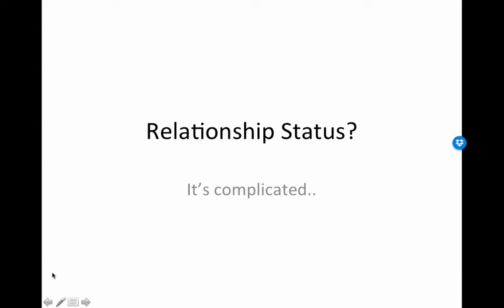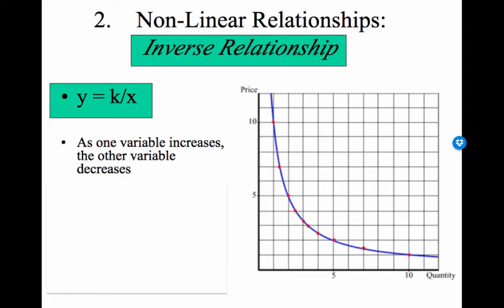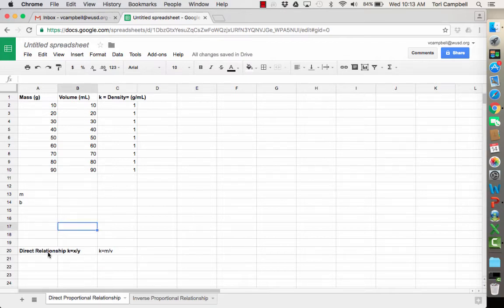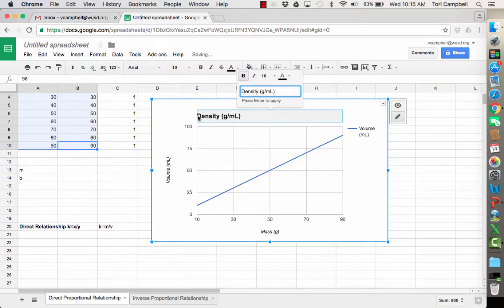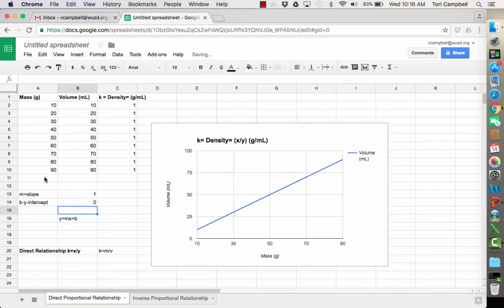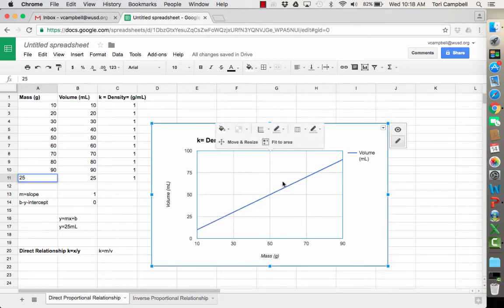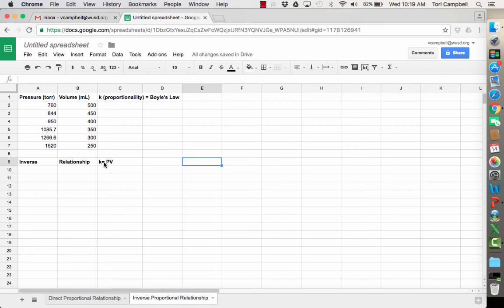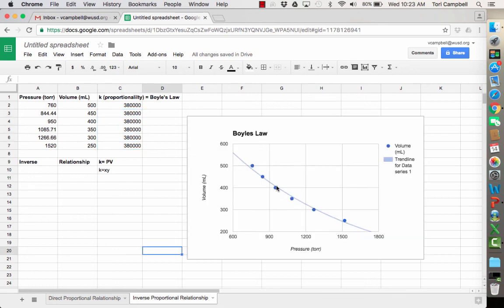Proportional Relationships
Table of Contents:

00:39 - Linear Relationship(Direct Proportional)
01:10 -
01:41 - The constant